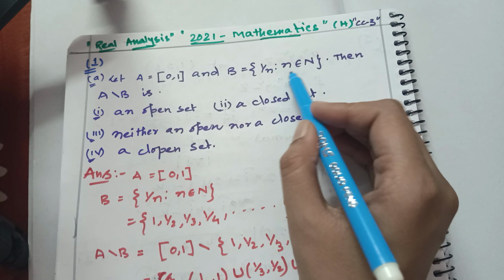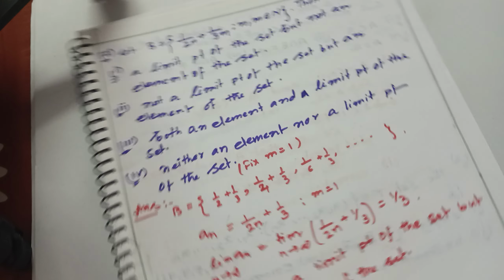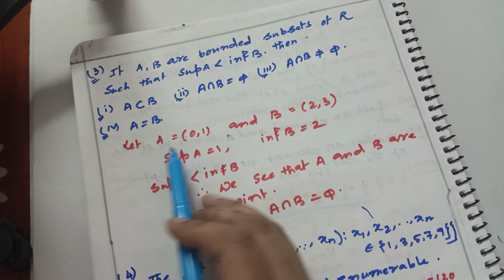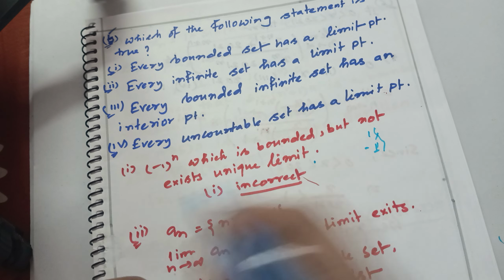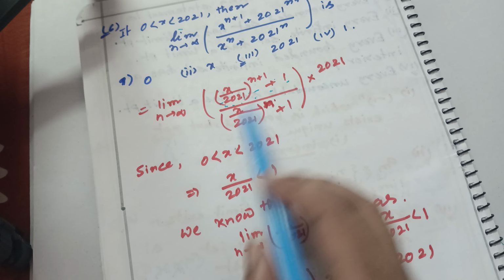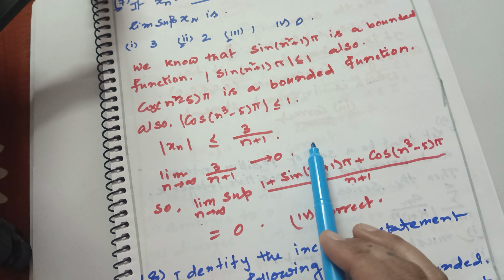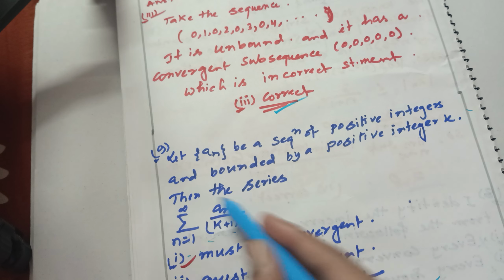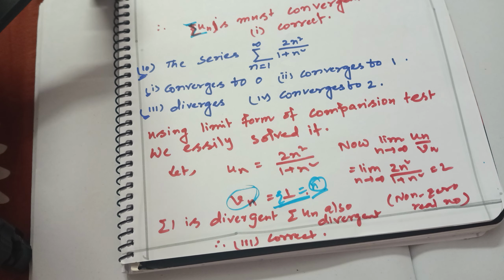University Of Calcutta,. B. Sc 1st year 2nd sem. CC-, 3,Mathematics, 2021 MCQ Discussion